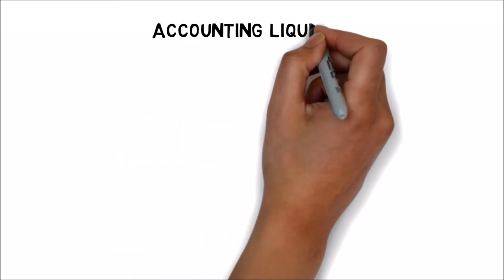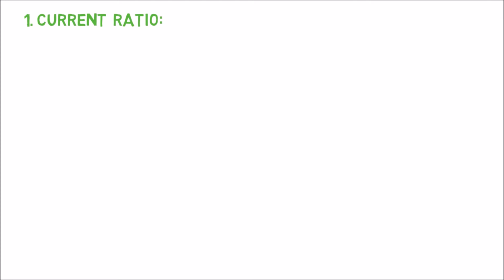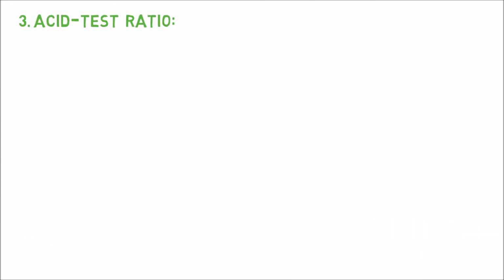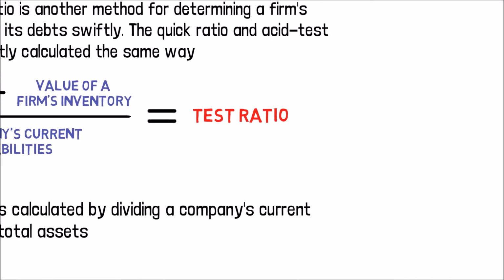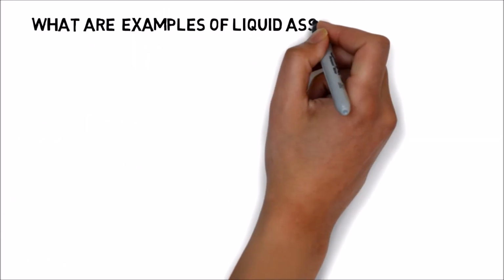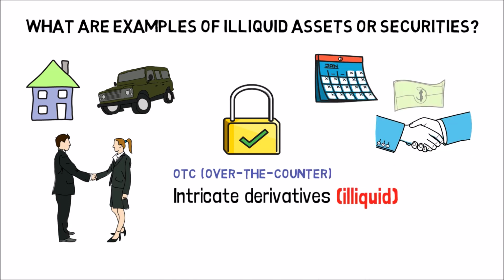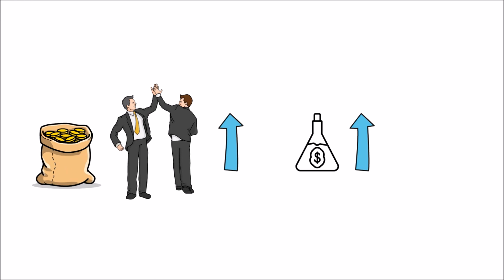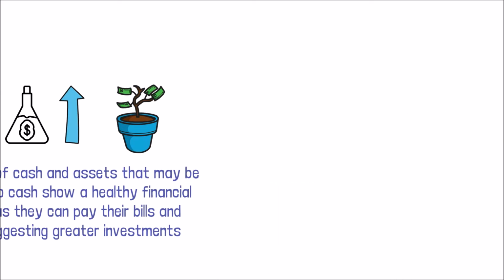What is LIQUIDITY all about ? ( Part 2 )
Let's start with Accounting liquidity...

The amount of cash a firm has on hand to pay its immediate obligations is referred to as accounting liquidity. (In this case, "short-term" means anything beyond a year.)

When it comes to liquidity, things are a lot simpler with individuals: you simply need to evaluate their debts against the amount of cash they have in the bank or the marketable securities in their investment accounts. It's a little more difficult when you have firms. The liquidity test compares a company's existing assets to its current liabilities.

💡We help students who want to become consultants understand key ideas and terminology that you actually need to know in the REAL WORLD of business. 💡

This channel is designed to make consulting simple... think of it as lifehacks for new consultants 🧠

👨🏼‍💻From knowing how to get into consulting and answering what is consulting... we look deeper at topics from the eyes of a consultant ranging from how to start an online business and scaling your business to explaining operations management, business strategy, business restructuring and financial terminology that is crucial to your business! 👨🏼‍💻

If you want NEED TO KNOW solutions for business that are actually important and not just textbook then consider subscribing for weekly videos from our background in management consulting and operations consulting.  👍🏽👍🏽👍🏽

At Simplicity Consultancy we aim to make consulting simple. 💭

MY  FAVOURITE GEAR:
📕 The Best for taking Smart Notes
🎤 Voiceover Microphone